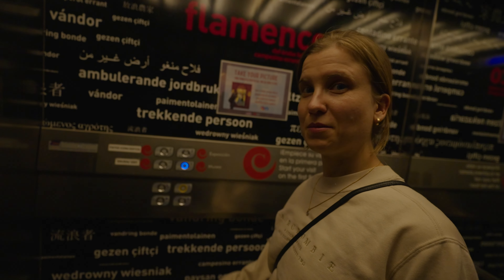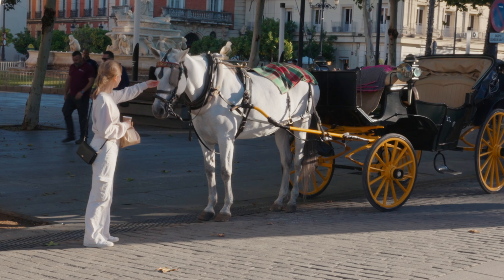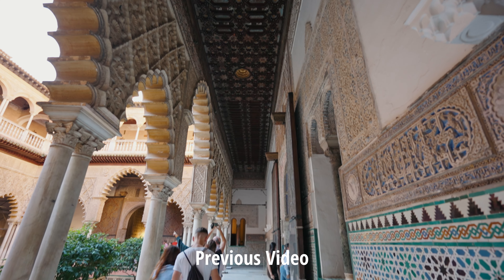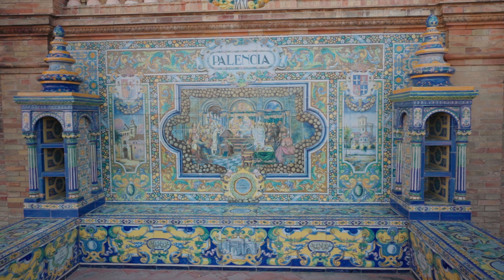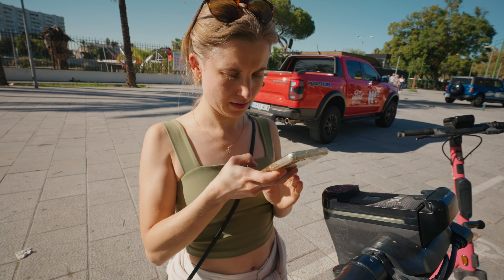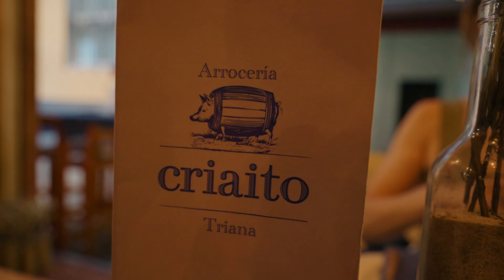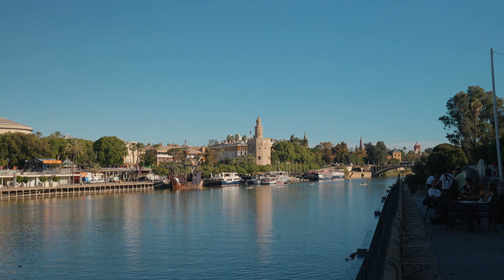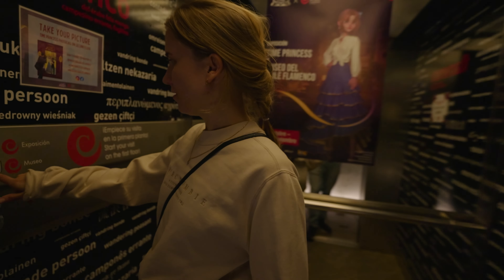Spain’s Most Beautiful City!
Sevilla has quickly become our favourite city in Andalusia!
Next to admiring impressive and colourful architecture, we gobble up a dish called Paella del Senyoret with a glass of Tinto de Verano, stroll through public gardens (including waterfall!), and experience the thrill of a live Flamenco show for the first time.

📍 PLACES WE VISITED:
- Syra Coffee- Alvarez Quintero
- Palacio de San Telmo (Palace of San Telmo)
- University of Seville
- Plaza de Espana (Spain square)
- Parque de María Luisa (Maria Luisa Park)
- Mercado de Triana (food market)
- Arrocería Criaito Triana (paella restaurant)
- Triana neighbourhood
- Museo del Baile Flamenco (The Flamenco Dance Museum)

We hope that you enjoyed this video!

If you have any questions about our Spain travels, please leave them in the comments below!